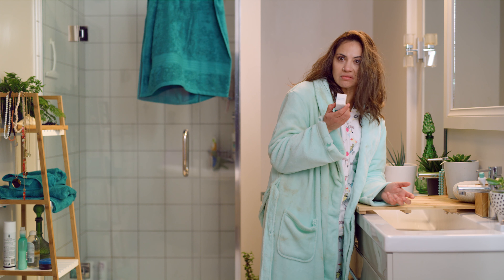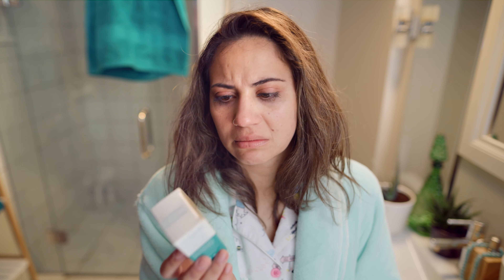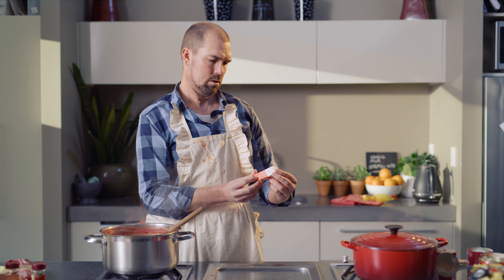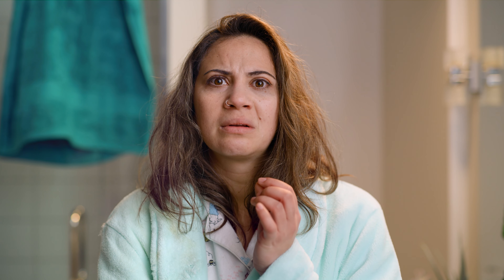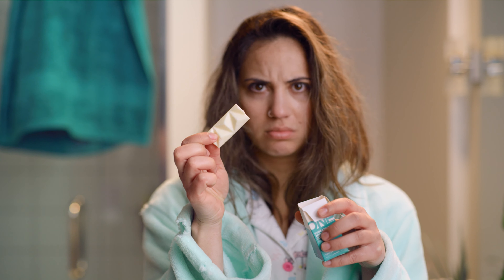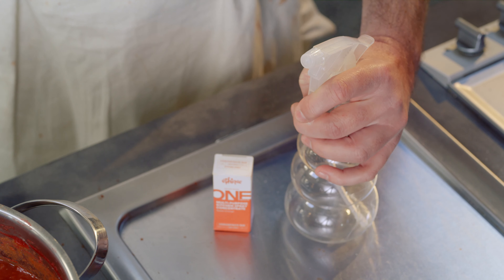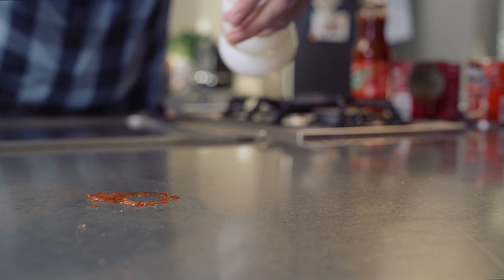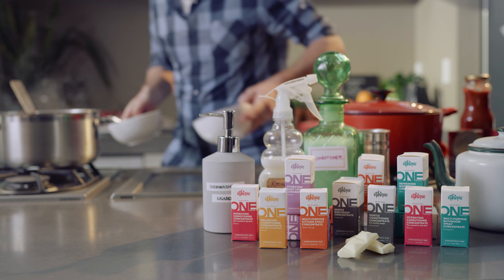Ethique Concentrates - Rethink refillables with Ethique's new concentrate range (short)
Why pay for water? rethinkrefillables with our new range of concentrates.
We provide the concentrate, you add the water, it all adds up!

Bottled products are bad for the planet.

Only 9% of all plastic ever made has been recycled, and the products in them are typically made up of 70-95% water. But we get it,
not everyone likes bars.

Our answer? Concentrates. We provide naturally derived and sustainably sourced active ingredients in a compostable cardboard box, and you add the water! One concentrate saves 700ml of water and one plastic bottle from manufacture and disposal
into landfill.

One Concentrate saves 700ml of water and one plastic bottle from manufacture and disposal into landfill.🌎

Join the revolution and rethinkrefillables with Ethique Concentrates. Ready with just a snap, pour, whisk and a dollop 💚